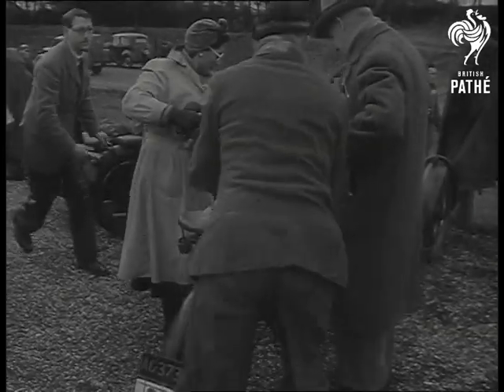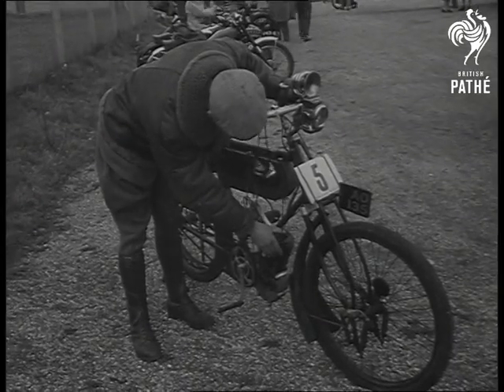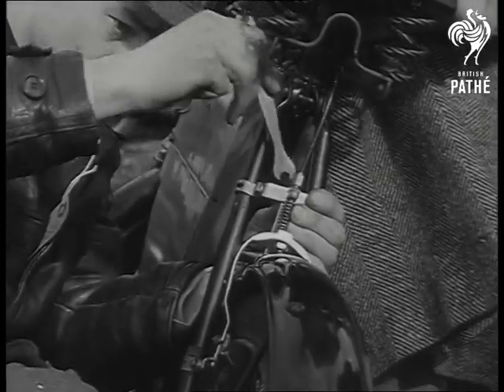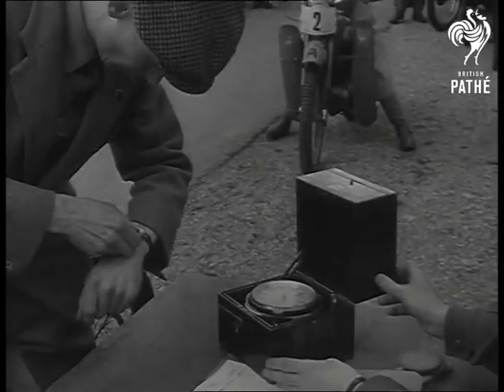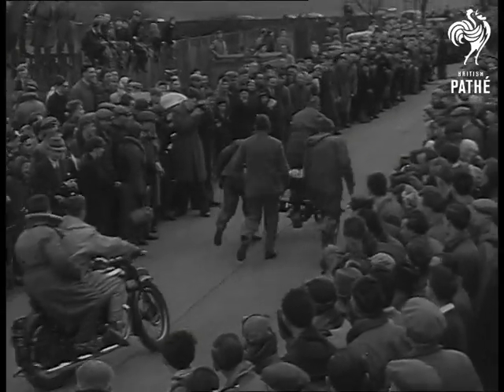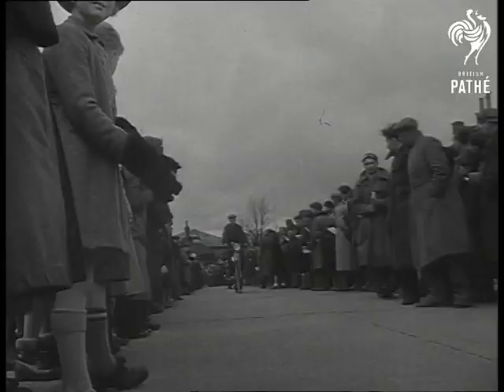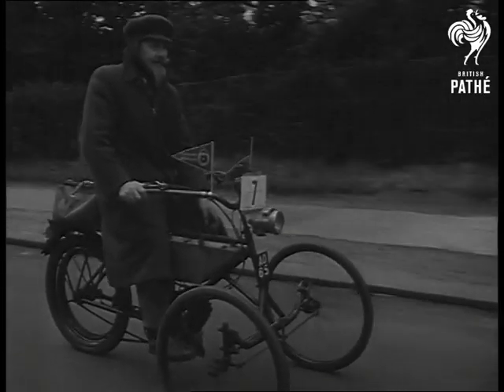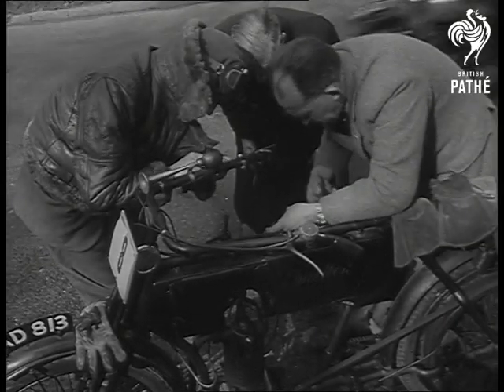Old Motor Cycles (1950)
Tattenham Corner, Epsom, Surrey.

Various shots show competitors preparing their vintage motorcycles for the 14th Annual Pioneer Run from Tattenham Corner to Brighton.  Among those bikes seen are De Dion, 1903 Triumph, 1899 Beeston tricycle, 1901 Humber, 1903 Quadrant, 1903 Buchet.

The race starts with a man waving a flag and we see the first driver start off on a 1902 Clement Victoria.  Followed by the 1899 Beeston, 1903 Triumph, 1904 Raleighette Forecar (with a woman riding on a seat at the front) and 1903 Rex.  M/S of children up a tree watching the motorbikes go by.  Various shots of the bikes on the run.  Two men on Penny Farthing cycles join the run at one stage.

C/U of road sign reading 'A23 Brighton Horsham'.  1909 FN goes by.  1909 Triumph.  M/S of the finishing banner on the Brighton sea front.  1912 Zenith crosses the line.  Officials and spectators look on.  Only woman driver on the run, Mrs M Savage on 1913 receives congratulations.  General view of the Brighton front with competitors still arriving.
 FILM ID:1277.23